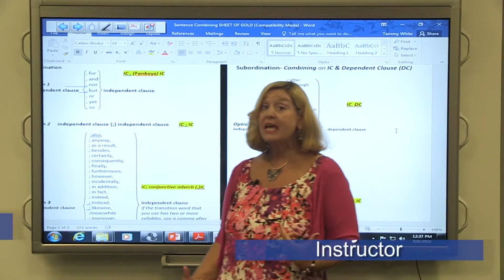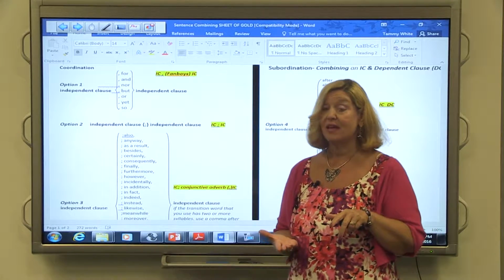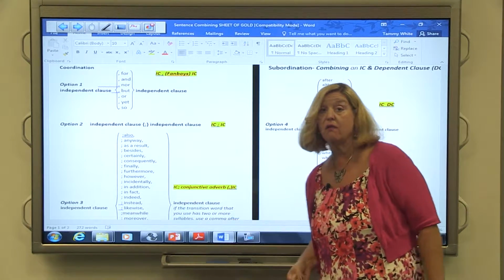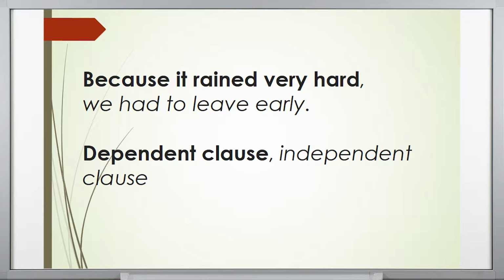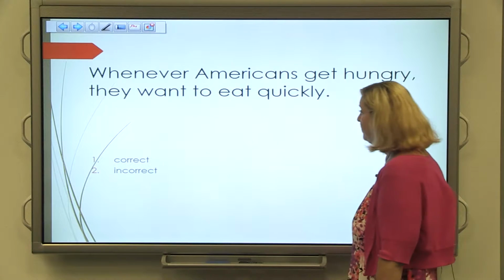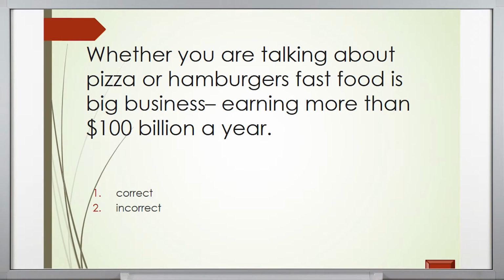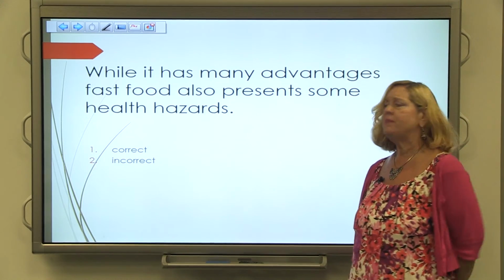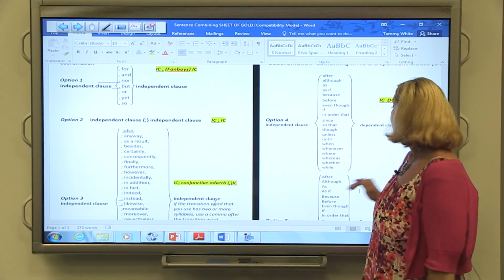Subordinating Conjunctions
Tammy  White Instruction